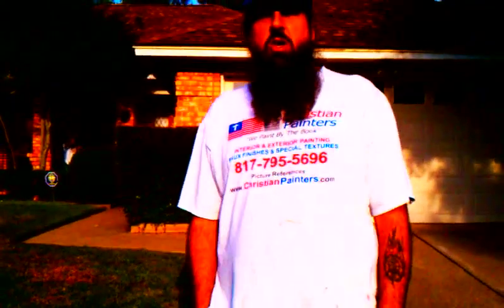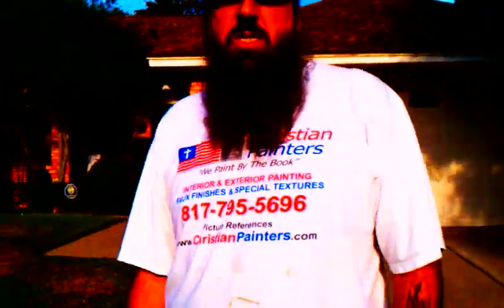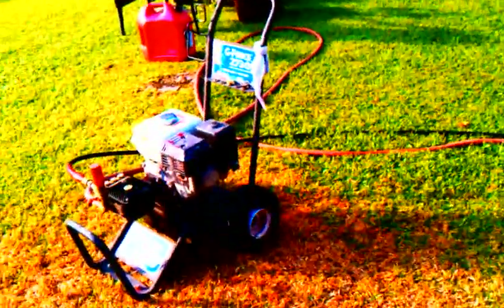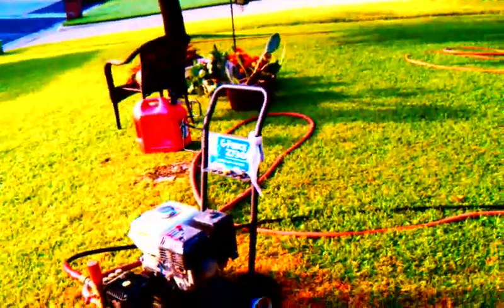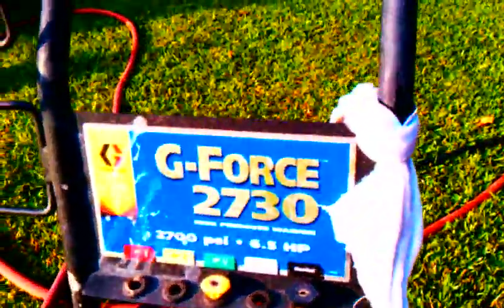Exterior Painting Preparation in South Arlington Texas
Christian Painters
Professional Interior & Exterior Painting

Local Mansfield/ Arlington, Texas Artist
Rick E. warden
Mansfield, Texas 76063

WARDEN New Media
VIDEO * PUBLICITY

Sherwin Williams Christian Painters Exterior Interior Painting Mansfield Texas Arlington Fort Worth Burleson Crowley Joshua Southlake South Lake Grapevine Colleyville Grand Prairie Irving Dallas Cedar Hill Faux Finish Antique Glaze Texture Hand Trowel Decorating color colors consultation cabinets walls ceiling trim restaurant review reviews chamber commerce historical down town downtown accent Accents Color Maximizing Efficiency Kelly Moore Benjamin